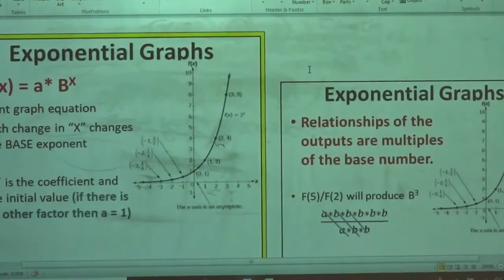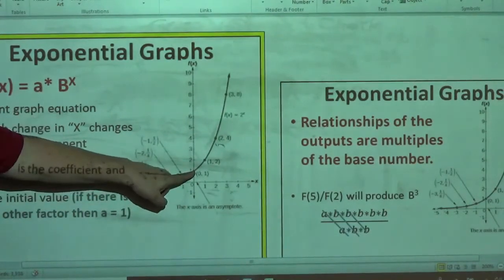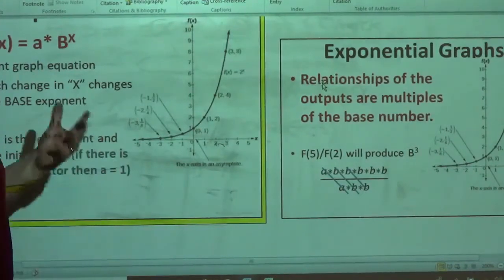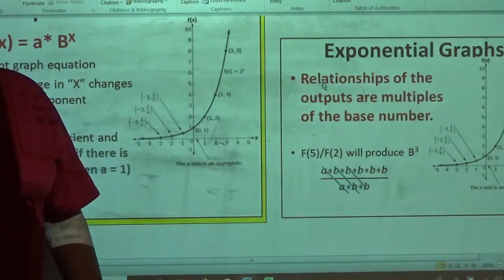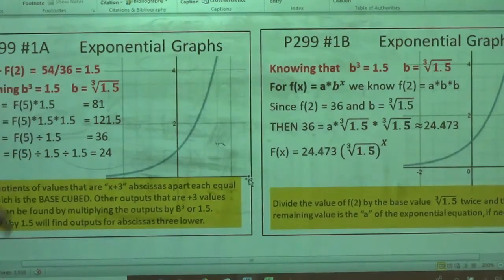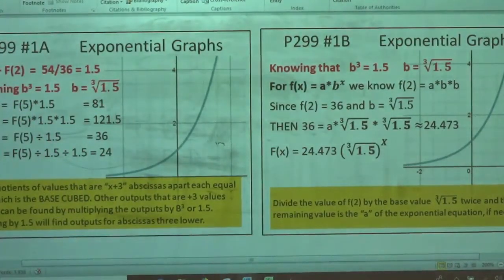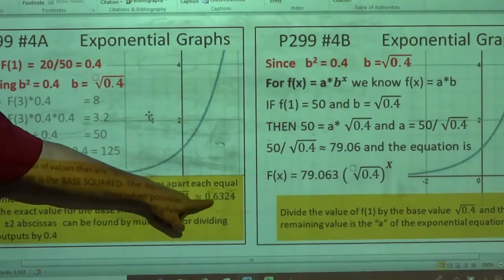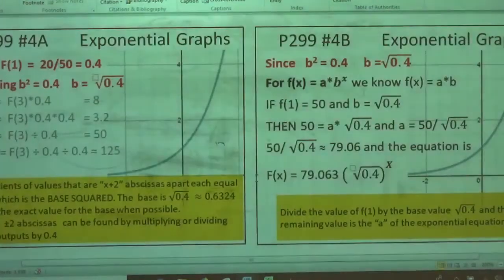Week 19 Section 6:14